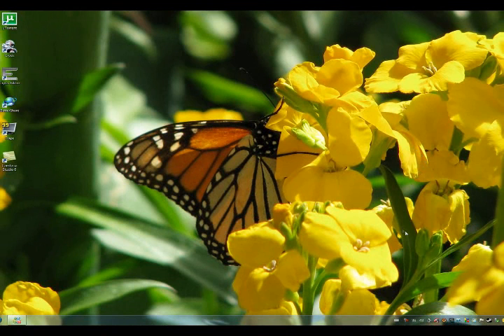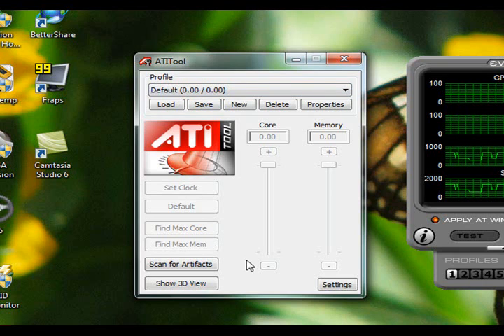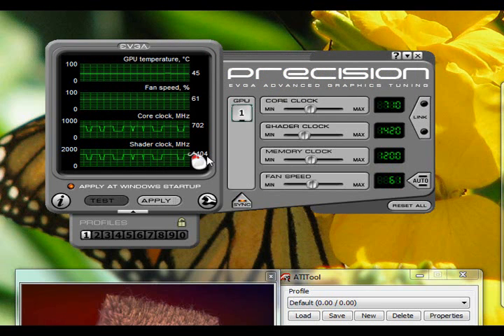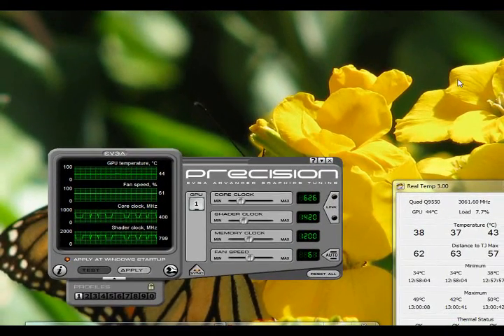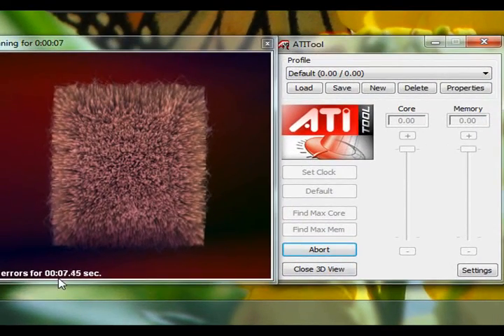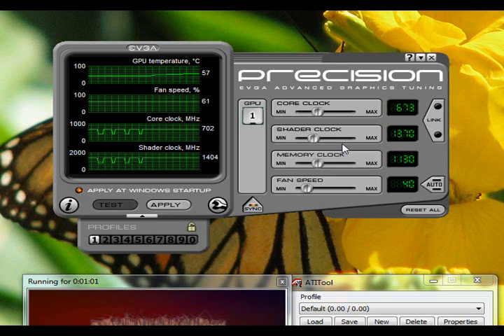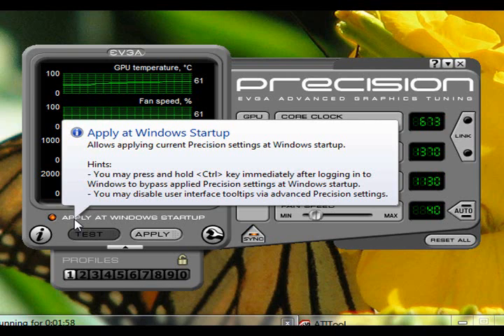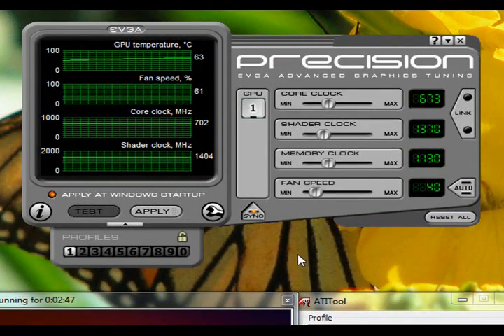Video Card Overclocking Tutorial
Hi folks.
I love overclocking so I decided to make a video tutorial to teach people who do not know how to overclock, to overclock.

Please overclock with caution!

Here are the programs that I have used:

EVGA Precision *you need an EVGA account to download it*

ATI Tool: (Ignore the name, it can be used for any videocard!)

Once again, hope you enjoyed the video.

and I will get back to you as soon as possible.